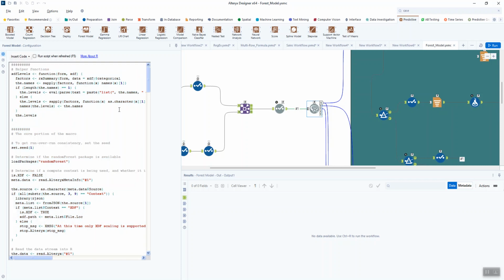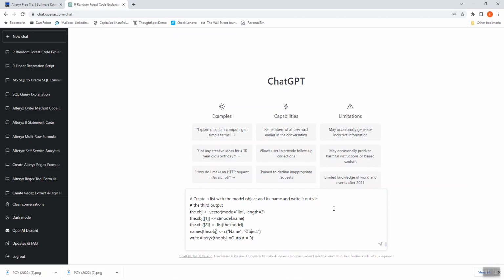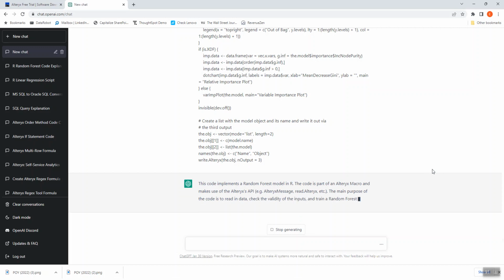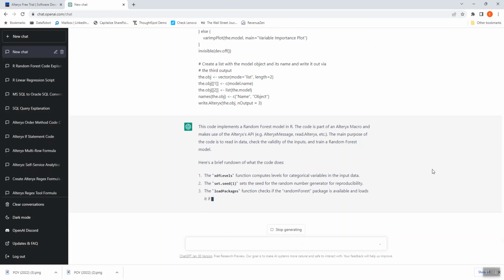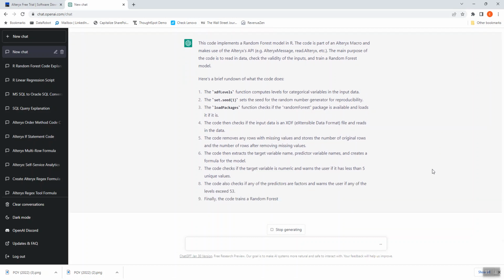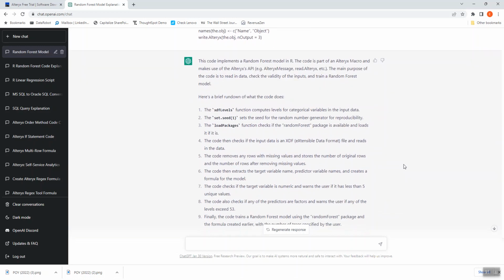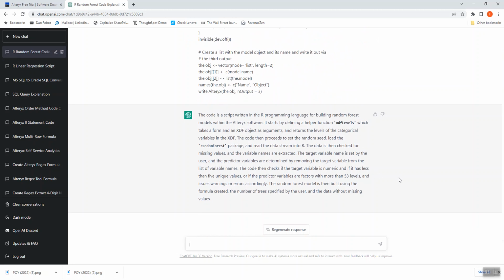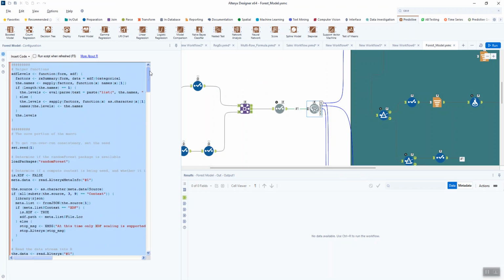Use ChatGPT to Explain Complex Code in Alteryx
Sometimes, you’ll run across R/Python/SQL code that you don’t fully understand, Or maybe one that you didn’t write and need a quick explanation of what it does. By copying the data into ChatGPT, you can quickly get a write-up explaining what’s happening.